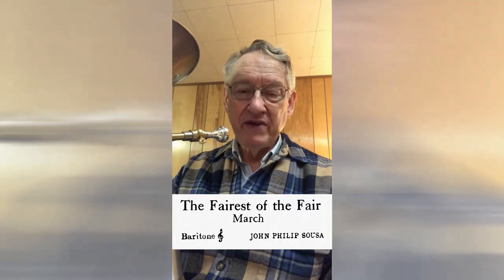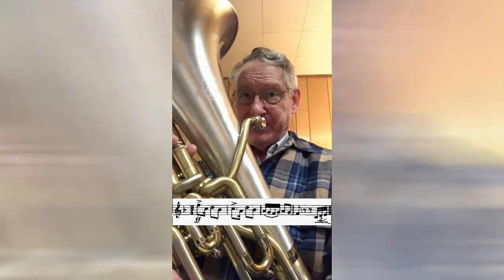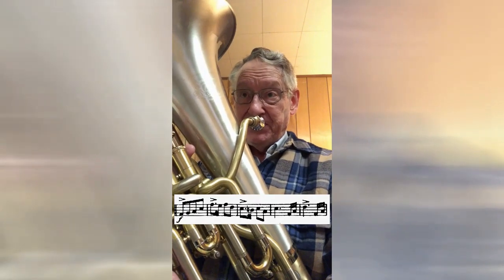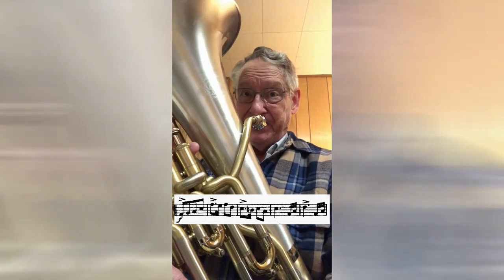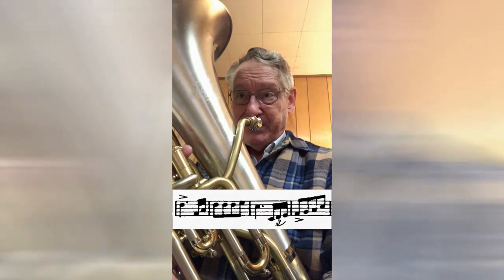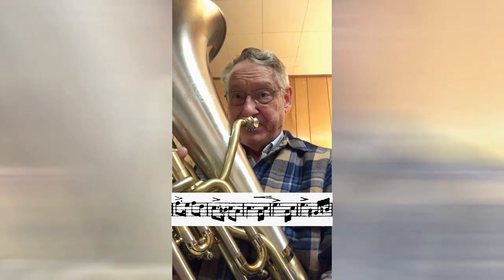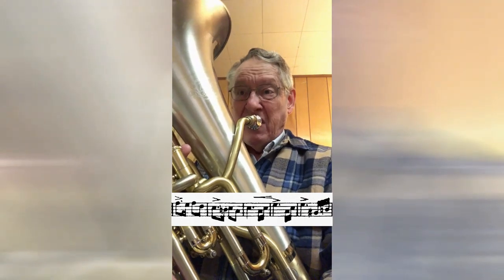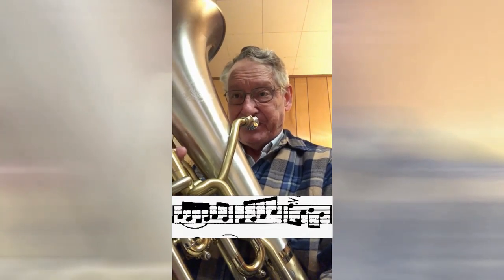How to Use Vibrato for Better Phrasing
Here some tips and examples for using vibrato more effectively, so that it enhances the music and energizes your interpretation.